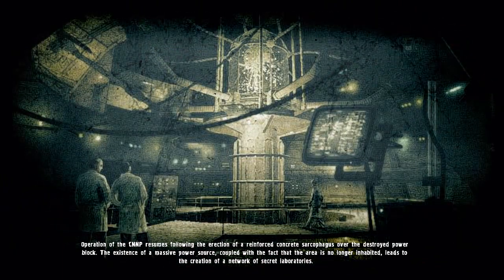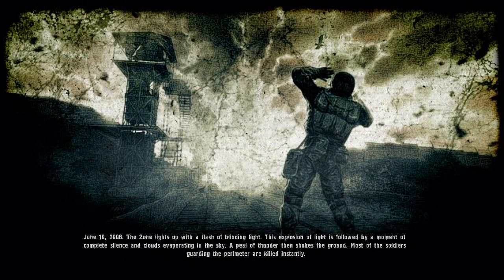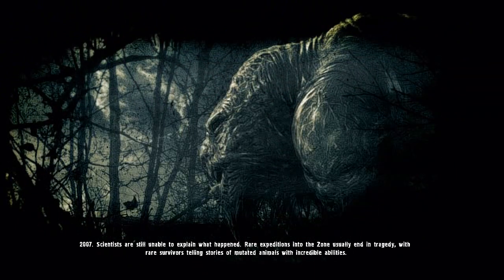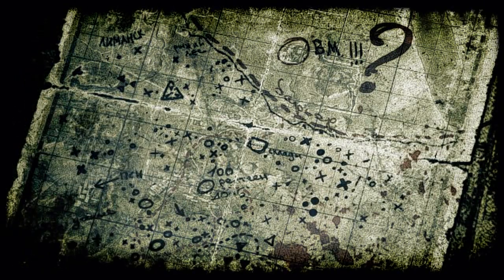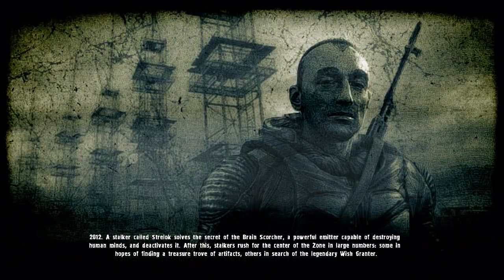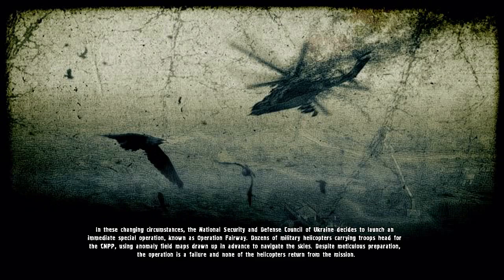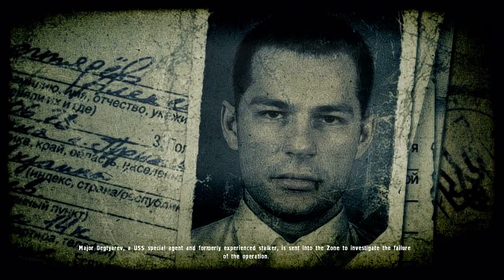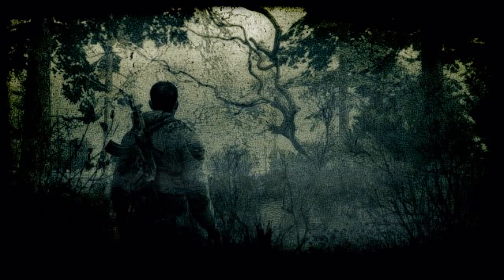Dan Plays: S.T.A.L.K.E.R.: Call Of Pripyat #1 - One Step Forward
Dan of Dan & Paul takes to the Zone in the first episode of this new Let's Play. The opening to a rich world full of mutants, radiation, vodka and slow painful death.